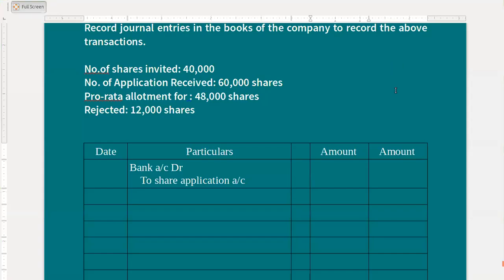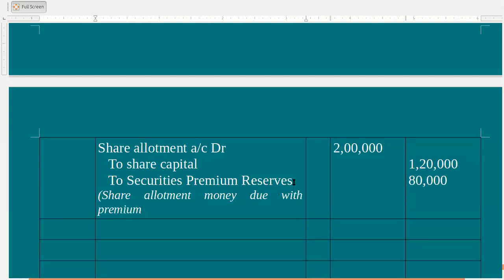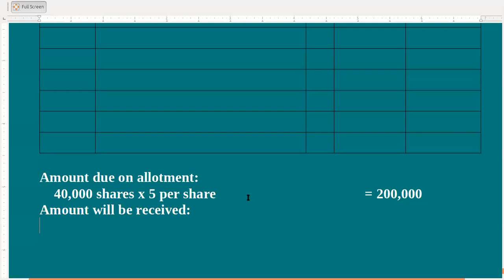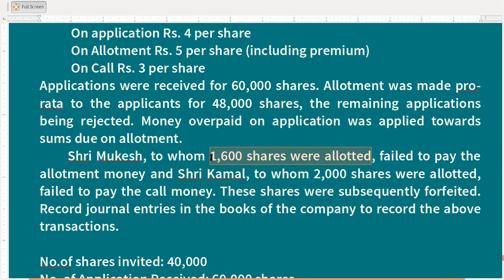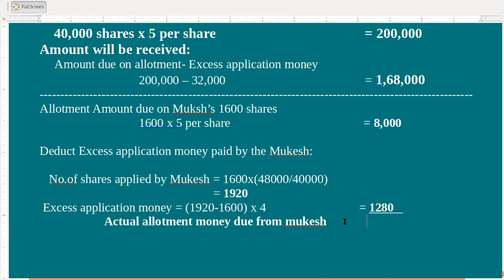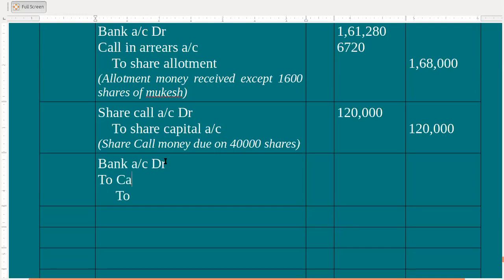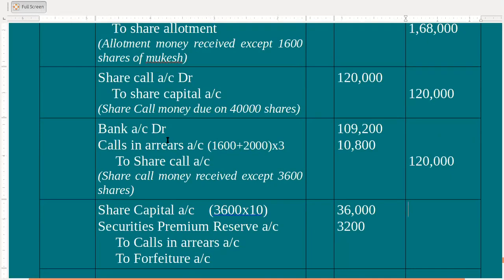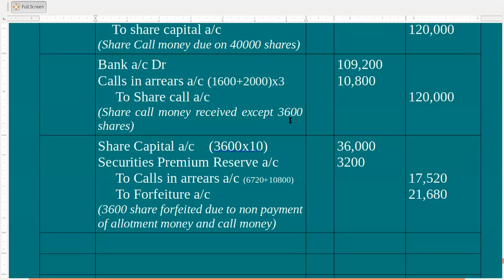Forfeiture and Reissue of share (12-08-2020)